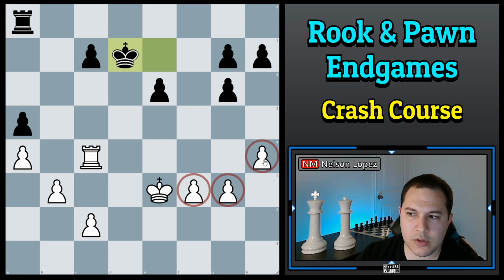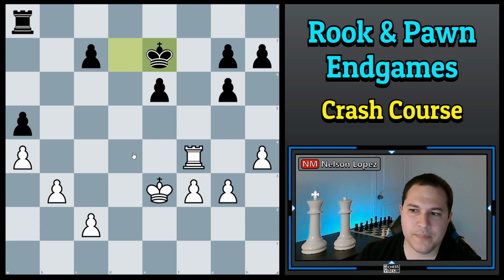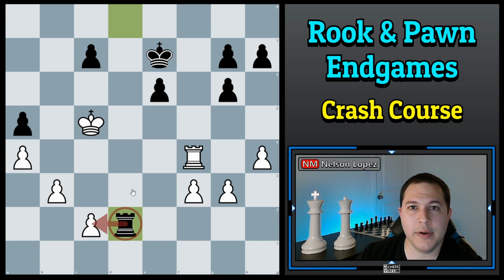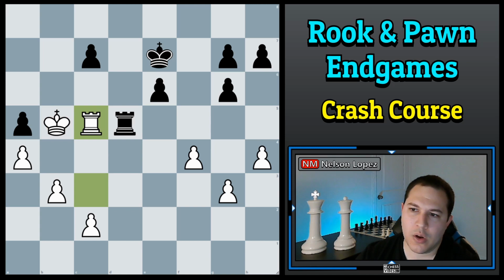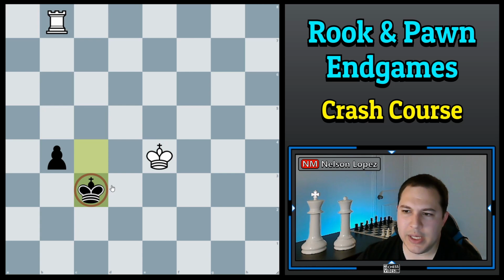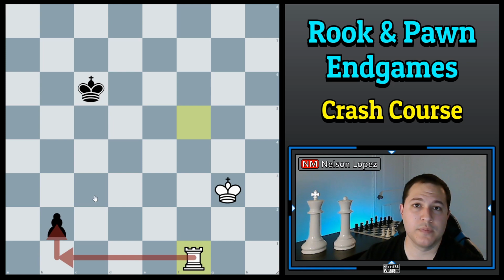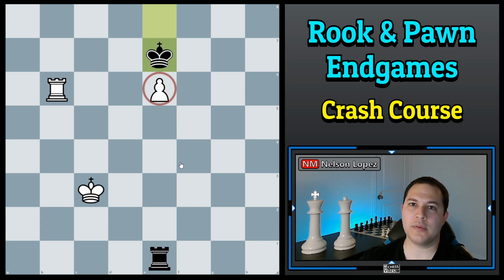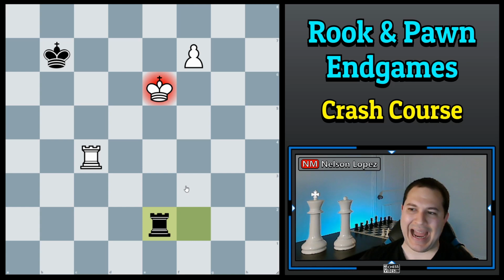Rook Endgames Crash Course - Rook & Pawn Endings - Fundamentals of Rook Endgames - Tips and Tricks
💲Donations Welcome (used to buy extra queens in case of blunders)

Books:
📗 Fundamental Chess Openings (FCO)
📘 Winning Chess Endings
📙 1001 Deadly Checkmates
📒 1001 Brilliant Ways to Checkmate

About This Video:

This video will cover some of the basic and fundamental aspects of rook endgames.  Rook endings in chess are the most common type of endgame in chess, with about half of all chess endgames falling into the category of rook endgames.  Learning the Philidor and Lucena positions will help you draw games when defending against a pawn, and win games when you have an extra pawn.  Additionally we will talk about counting tempi, cutting off the king, attacking pawn weaknesses, and more.  Beginner and intermediate players will benefit most from this rook endings crash course.